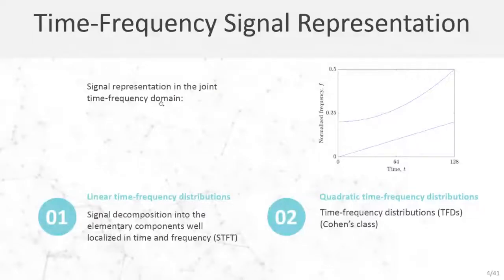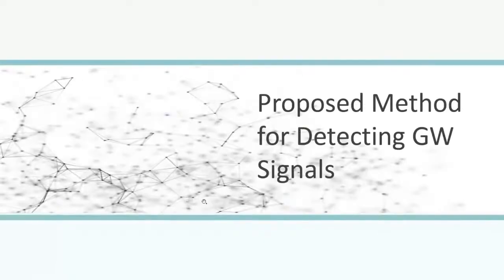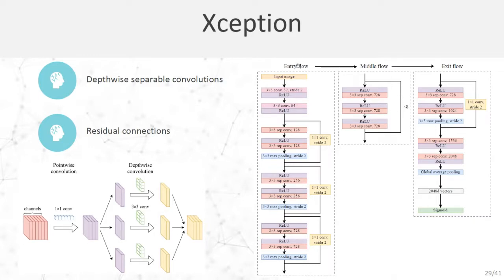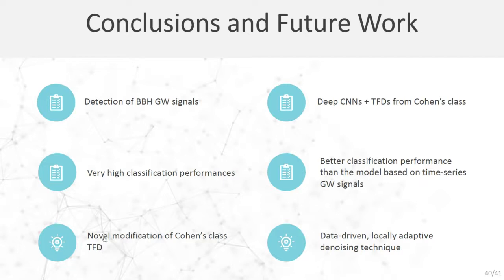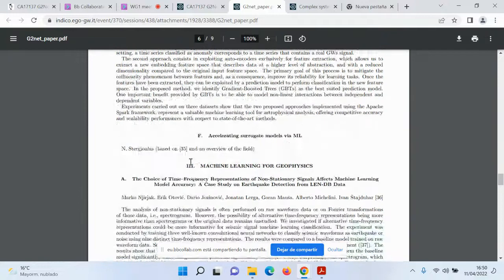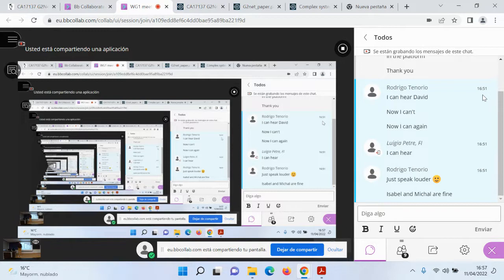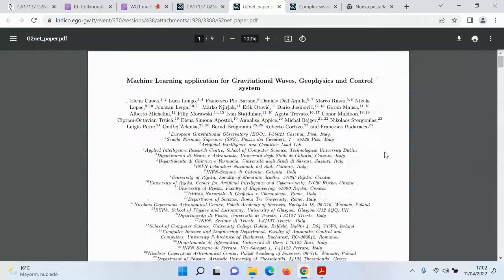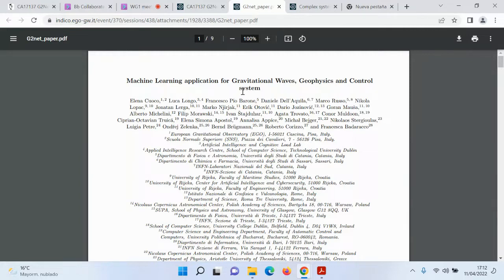gw1 meeting Day1_3 11-04-2022